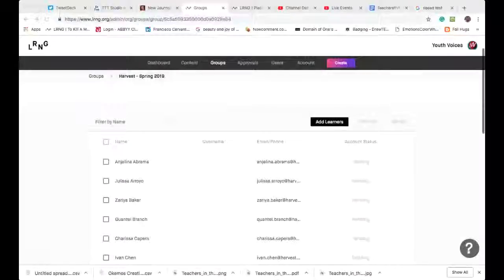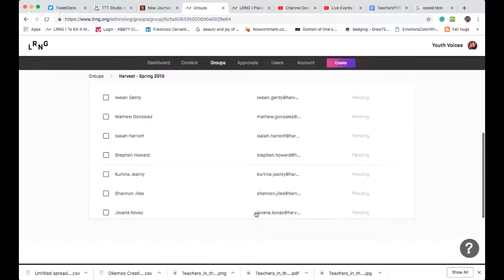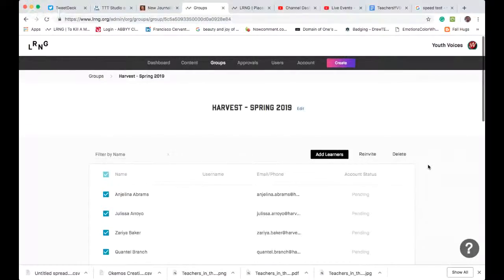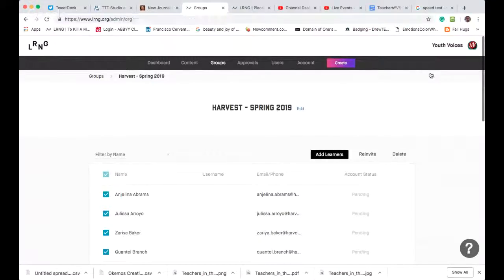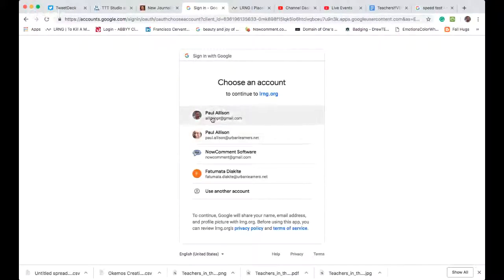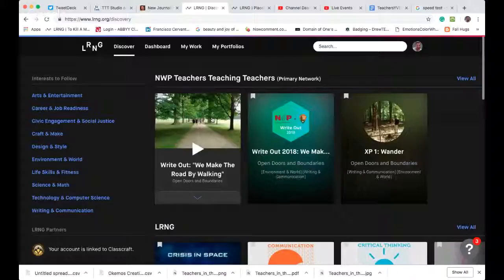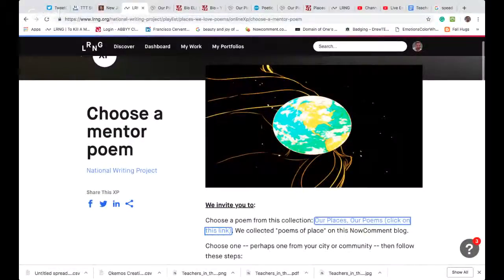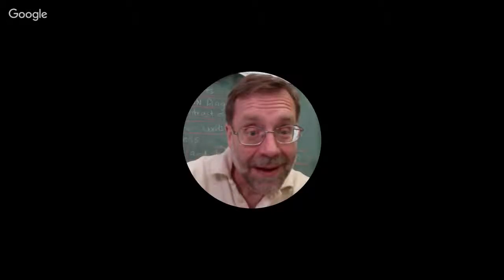TTT#604 Making Playlists Work in our Classrooms: From Shakespeare to Place Poetry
Curious about digital portfolios, badges, and online curriculum?

We invite you to join us in a conversation about online connected learning in classrooms where we are experimenting with LRNG playlists, badges, and digital portfolios. This week's conversation would be a good one for teachers new to all of this! We are figuring it out together, and the two "Places We Love" playlists, described below, might be a good place to start with your students.

tomorrow evening, Wednesday, March 6th at 8E/7C/6M/5P.

Chris Sloan's students at Judge Memorial Catholic High School in Salt Lake City are finishing Othello and he is wondering about using the "Owning Shakespeare" playlist We'll look into how this might or might not make sense with where Chris's seniors are right now.

And we will talk about an opportunity we have for you to invite your students to do some place-based photography and poetry and to connect with other youth photographers and poets nationwide.

Based on work teachers in the NYCWP have done with multilingual learners over the past couple of summers -- and other, similar projects at other local sites of the NWP -- several NWP teachers have created two playlists on National Writing Project's pages of the LRNG platform

There are two "Places We Love" playlists, one where we ask youth to post photos of places they love, and a second one where they are invited to work with a mentor to read place poems and to write, revise, and post a poem of their own about places they love. We suggest that they do the photos first, then work with the poetry playlist. Youth involved will have the opportunity to share and connect with peers and Writing Project mentors and then create a portfolio from their work.

We would love to see photos and poems from everywhere! And this might be a way to jump into this work with portfolios, badges, and playlists with us.

All are welcomed to join us in a Hangout tomorrow evening, Wednesday, March 6th at 8E/7C/6M/5P. We'll post the link where you can join us about 15 minutes before we go live.